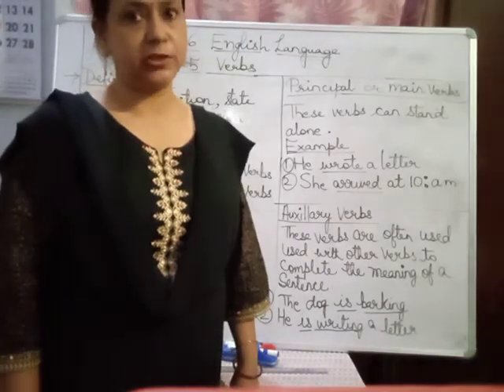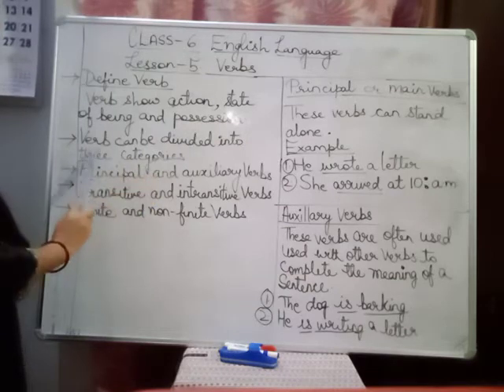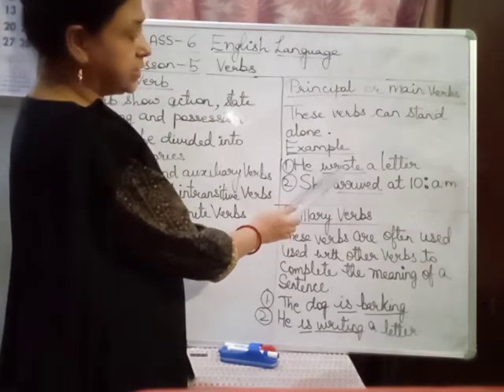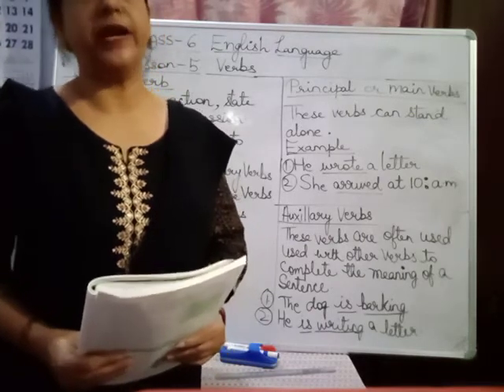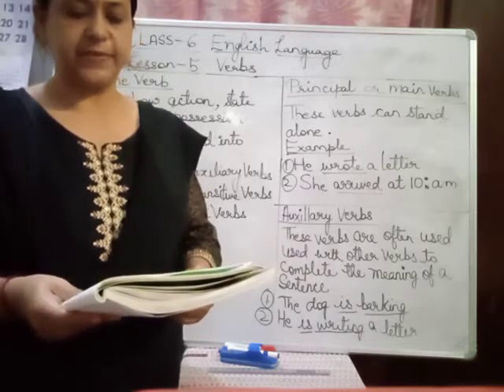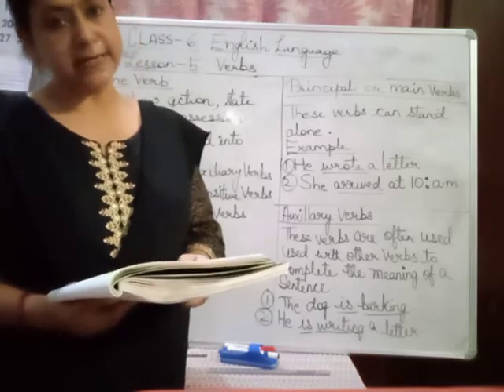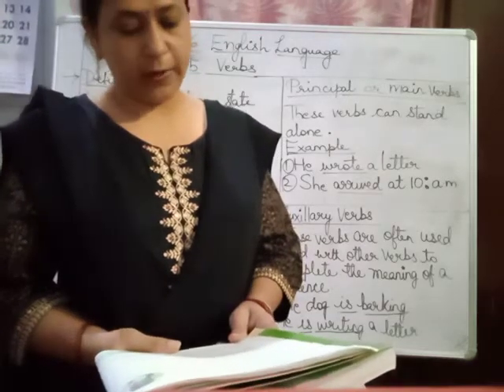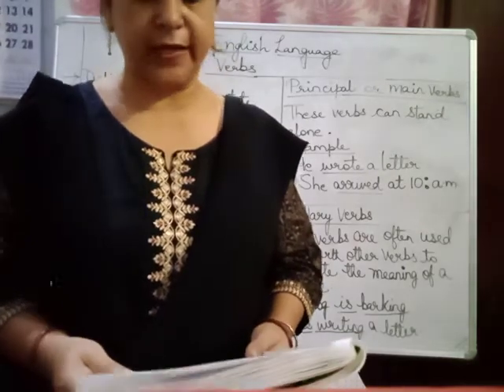Mary Lucas School And College Class 6 English language lesson Verb- part-1